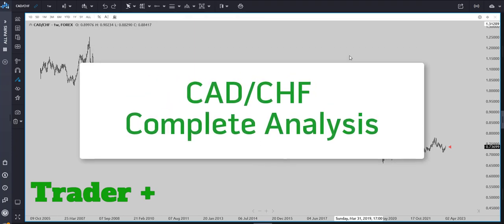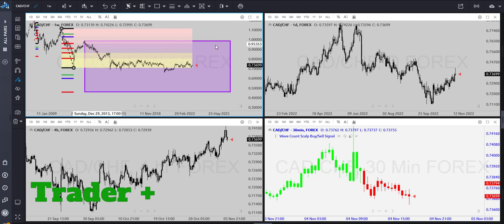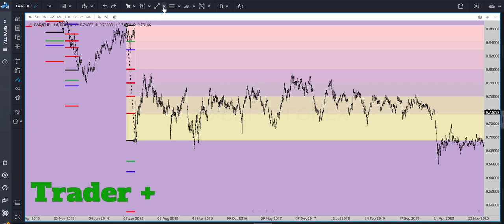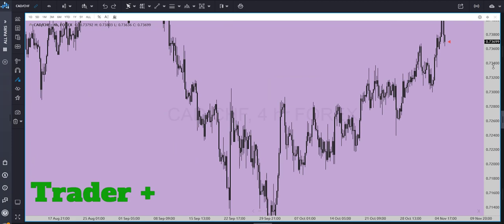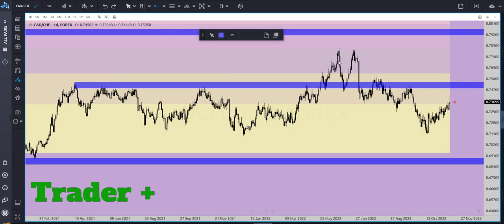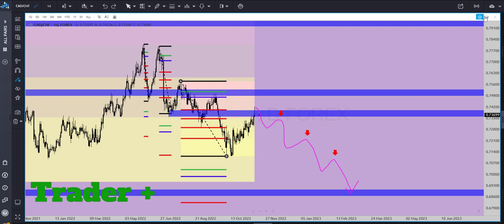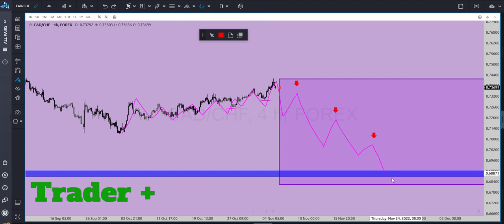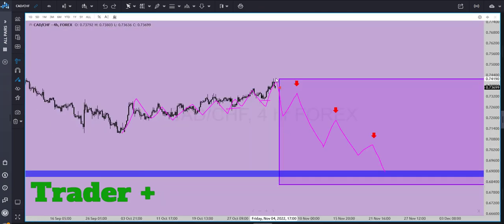CAD/CHF Analysis-November 6th 2022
In this video I take a look at the CAD/CHF pair. I start with the weekly time frame and work my way down to the 4hr chart in order to find an entry.

To receive our weekly trade set ups please use the link below to register. We offer a 100%, no questions asked, money back guarantee. (Ask us about it)